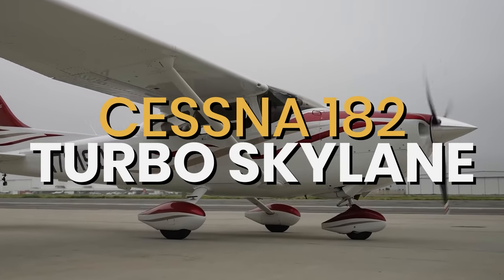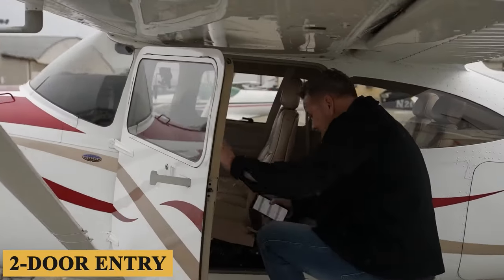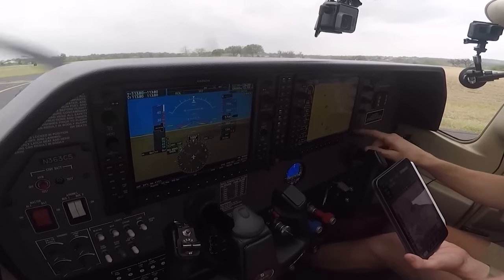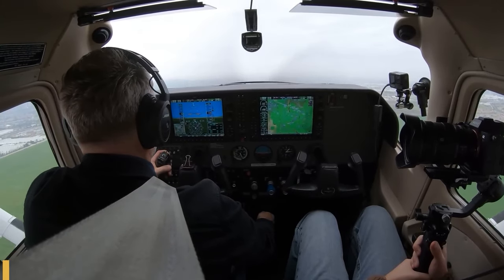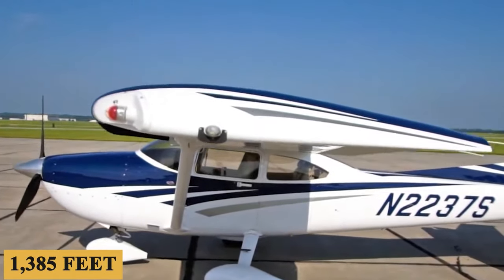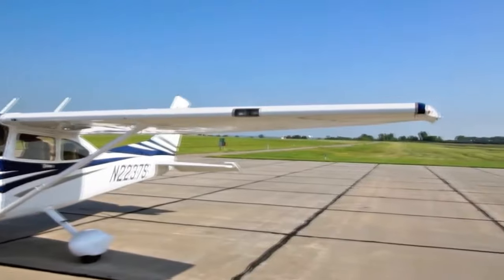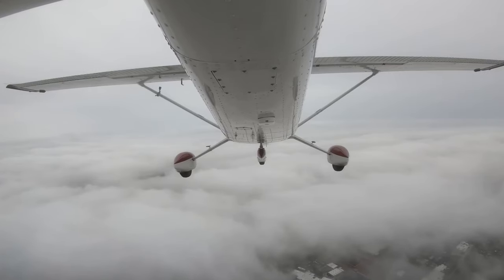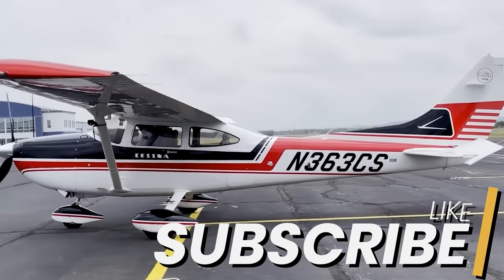Inside The $700,000 Cessna 182 Turbo Skylane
Inside The $700,000 Cessna 182 Turbo Skylane Plane

0:00 - Intro
This is the Cessna 182 Turbo Skylane, the turbocharged version of the legendary 182 Skylane single-engine piston plane that has been in production since 1956. Here is everything you need to know about the Cessna 182 Turbo Skylane.

0:38 - Cabin
Starting with the Cessna 182 cabin, the high-wing design not only offers excellent visibility but also makes it easy to get in and out of the aircraft. Two noteworthy features are the air conditioning and the built-in oxygen systems, which make it suitable for flying in various climates and weather conditions.
The cabin is comfy enough for a longer flight and seats four total passengers, including the pilots. You’ve got a two-door entry, so you don’t have to climb around, and space for luggage behind the passenger seats in addition to the external baggage hatch, with a total space of 32 cubic feet or 910 liters, and a total weight of 200 lbs or 91 kilograms.
The wrap-around windshield is big, but you might need to find a nice cushion to sit on to elevate your view forward since the panel is set pretty high, especially for shorter pilots. The side windows are low and can require a bit of a hunch down to see through due to the high wing design. Skylanes also have a steep rear window which gives it an even sleeker look and provides some additional viewing opportunities for backseat passengers.
The seats are large, comfortable, and strong, reminiscent of something you’d find in the back of a bizjet. Unlike four-point systems on many new airplanes, the seat belts on the Turbo Skylane are automotive shoulder belts with AmSafe built-in airbags. The belts retract into the roof behind and between the seats.

2:26 - Cockpit
Now, let’s talk about the avionics suite. The Turbo Skylane is integrated with Garmin G1000 NXi avionics for a really up-to-date graphical interface. The hardware is stronger than previous Garmin avionics and has additional features that improve situational awareness for pilots during flight.
The G1000 NXi integrates all primary flight, navigation, communication, terrain, traffic, weather, and engine sensor data on two 10.4-inch, high-resolution displays.
The PFD shows standard flight instrumentation, including an attitude indicator, airspeed indicator, vertical speed indicator, altimeter, turn coordinator, and heading indicator, and a flight director.
The MFD shows detailed moving-map graphics of the aircraft's current position in relation to ground features, chart data, navaids, flight plan routings, and more. It can also display real-time weather information, traffic data, terrain, and engine parameters.
The Turbo Skylane is also outfitted with three of the most noteworthy improvements to come down the pike in a long time: Garmin’s Synthetic Vision Technology, Garmin’s excellent GFC 700 autopilot and WAAS.
The upgrades that came with the launch of the 182T in 2004 are all there, too. They include several small aerodynamic improvements — more streamlined VOR antennas, slicker wheelpants, a smaller beacon — that Cessna added in order to boost the cruise speed of the airplane by five knots or so, which does, in fact, seem to be the case.

3:57 - Engine and Performance
Now, let’s talk about the engine, performance specs, and how it flies. The high-performance reputation of Turbo Skylanes is no joke. They’re powered by a 235-horsepower Lycoming TIO-540-AK1A engine, and a 3-blade McCauley metal, constant speed, heated propeller. This aircraft offers a max range of 971 nautical miles or 1,800 kilometers, about the distance from Central Illinois to New York. Its speed tops out at 175 knots, though cruise speeds fall quite a bit lower at 165 knots. With its 87-gallon or 330-liter fuel tank, you can easily fly 6 to 7 hours from a single takeoff. Max climb is 1,040 feet or 317 meters per minute, which outdoes a Cessna 172 by more than 300 feet or 100 meters.
The takeoff distance at sea level on a standard day is around 1,385 feet or 422 meters, and its flight ceiling is 20,000 feet or 6,100 meters.
And finally, the landing distance is 1,350 feet or 411 meters, and the full-fuel payload is 476 lbs or 216 kg.

8:51 - Purchase Price and Operating Cost
The base purchase price for a new Cessna 182 Turbo Skylane is $650,000 before options, but maintenance is typically more affordable and can offset some of the purchase cost when compared to similar aircraft. While the total fixed cost is roughly $60,000 to $100,000 per year, the average hourly operating cost is estimated at $200 to $300.

9:34 - Outro